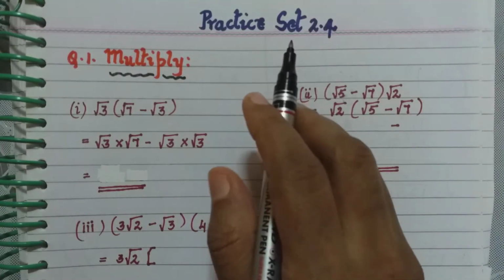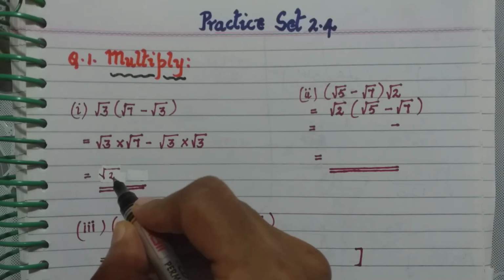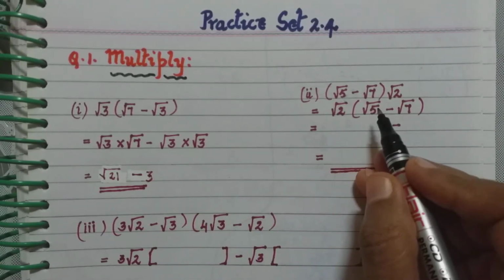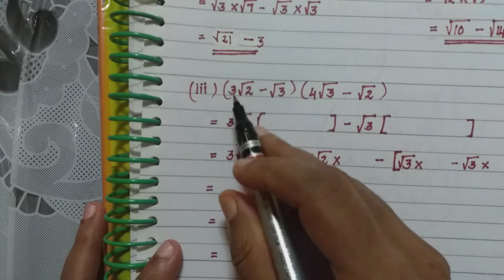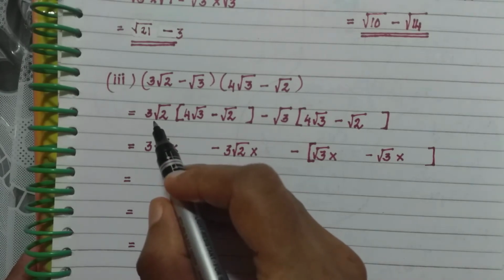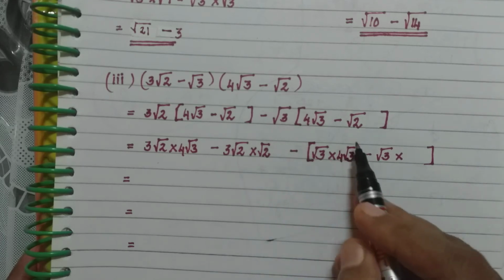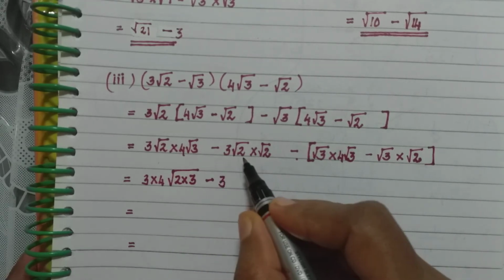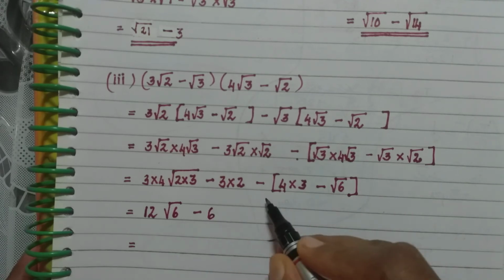Practice set 2.4 - Question 1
Maharashtra State Board - Standard 9 - Algebra -  Real Numbers - Practice set 2.4 - Question 1